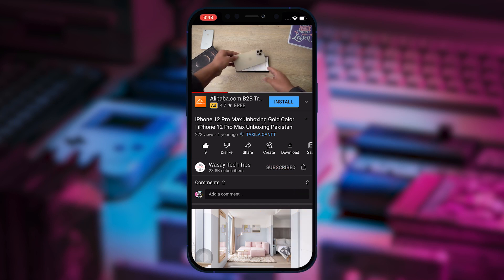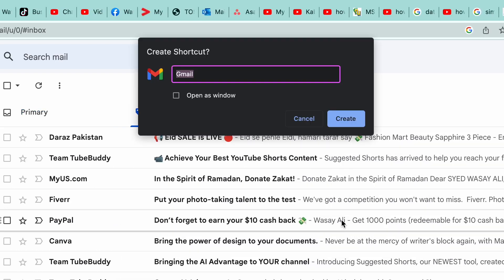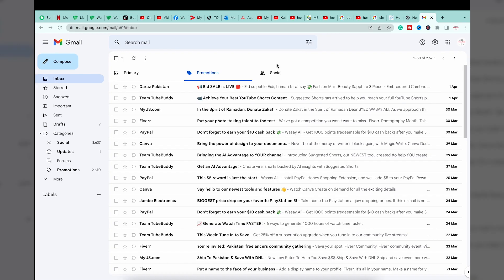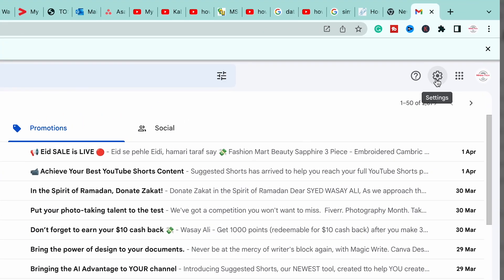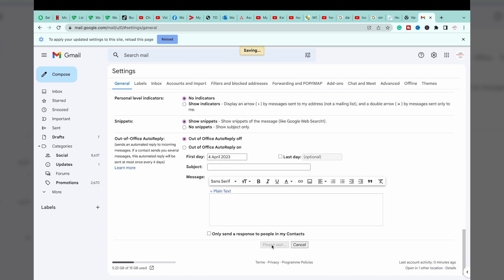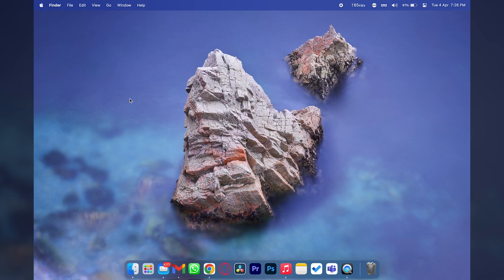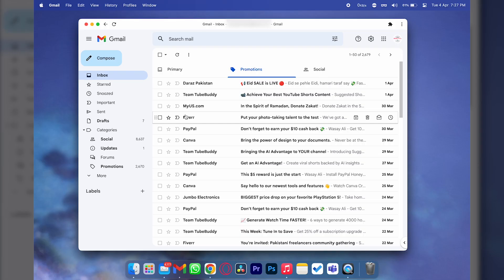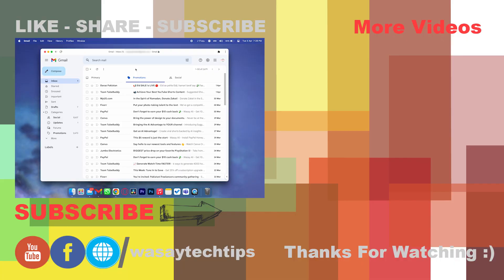How to Install Gmail App on Macbook | Gmail App for Mac |Install Gmail on Macbook with Notifications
How to Install Gmail App on Macbook
Gmail App for Mac
Install Gmail on Macbook with Notifications

🔧 Gear that I use:
🔨 Primary Camera:   Sony a6400
🔨 Lens:   Sigma 18-50mm f/2.8
🔨 Secondary Camera:   GoPro Hero 10 Black
🔨 Microphone:   Boya by-mm1

⏱ Timestamps
 00:00  Intro
 00:20  Install Gmail App on Mac
 00:41  Gmail App Installed
 01:01  Enable Notifications for Gmail App
 02:18  Enable Mac Notifications
 02:44  Gmail App Notifications Enabled
 03:13  Outro
tags
gmail,
gmail app,
download gmail for mac